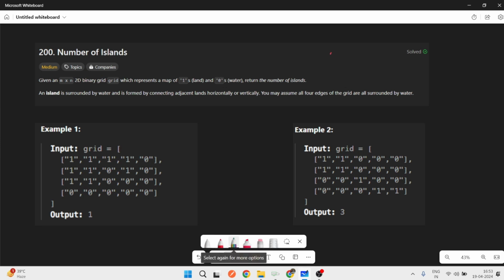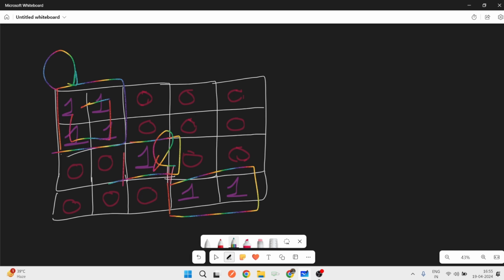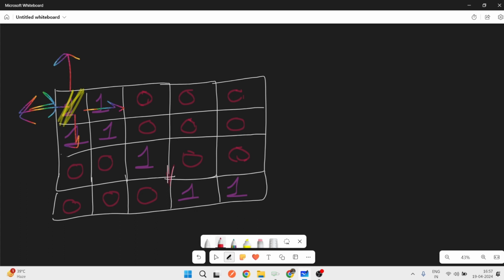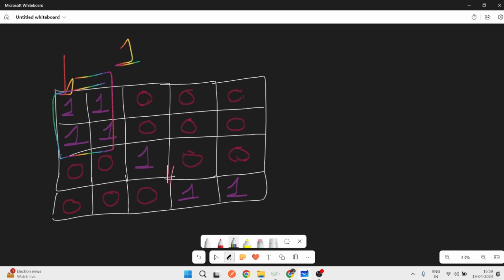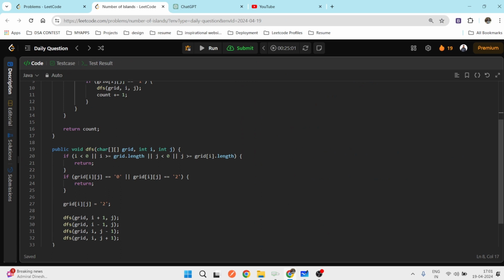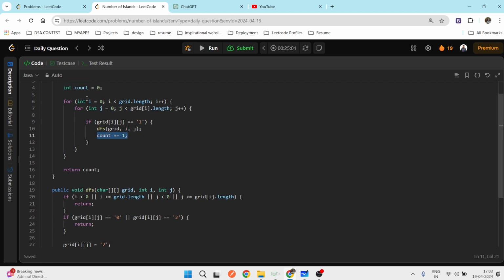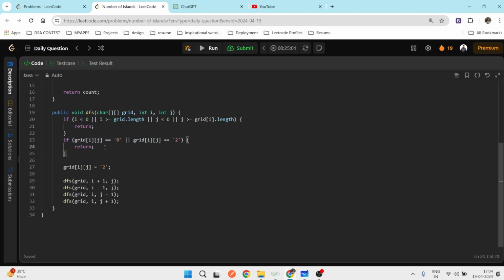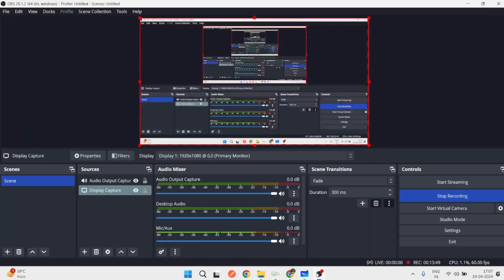Number of Islands || Leetcode 200 || DFS || DSA in Java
Welcome to this Java tutorial where we delve into counting the number of islands in a 2D binary grid. Islands are formed by connecting adjacent lands horizontally or vertically, surrounded entirely by water. Using a Depth-First Search (DFS) approach, we traverse the grid to identify and count these islands.

In this video, we'll walk through a Java class Solution implementing a DFS algorithm to explore the grid, marking visited land cells to avoid redundant traversal. By iterating through each cell and initiating DFS from unvisited land cells, we efficiently count the number of islands.

We'll analyze two examples, demonstrating how our solution accurately counts the number of islands represented in the grid. From straightforward cases to more complex ones, you'll gain a comprehensive understanding of how to tackle island counting problems using DFS.

Whether you're preparing for coding interviews or sharpening your Java programming skills, this tutorial provides valuable insights into solving island-related challenges.

Let's embark on our journey to count islands together.